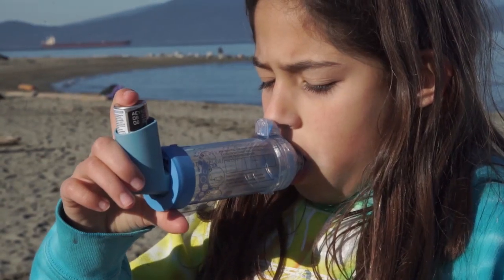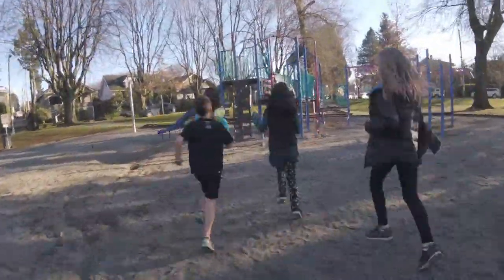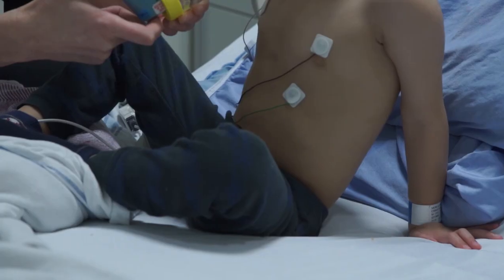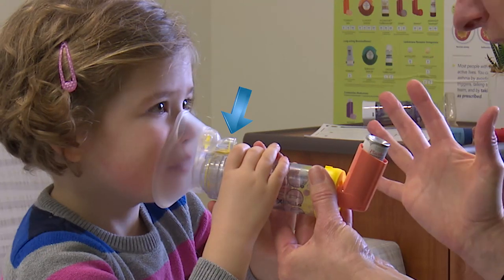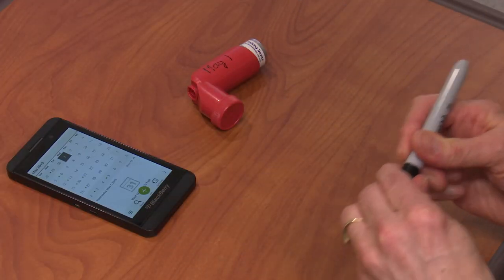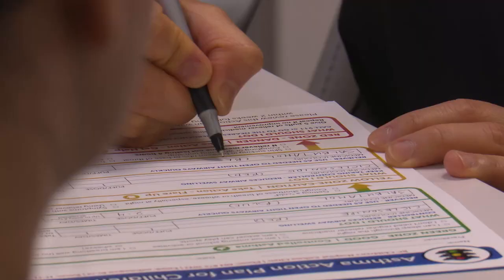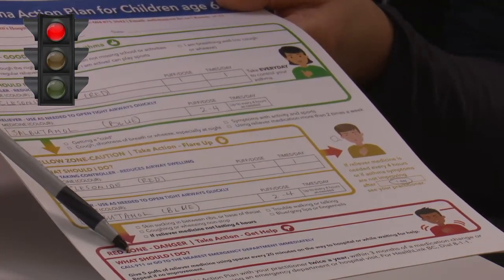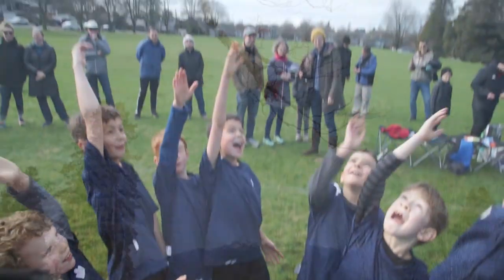Childhood Asthma: A Guide for Families and Caregivers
Learning that your child has asthma can leave you  with many questions.  This video will show you what asthma is, what asthma medications do and how to recognise and prevent asthma symptoms.
This video has been made by the BC Children’s Hospital Asthma Program, with support from Childhealth BC and BC Lung.